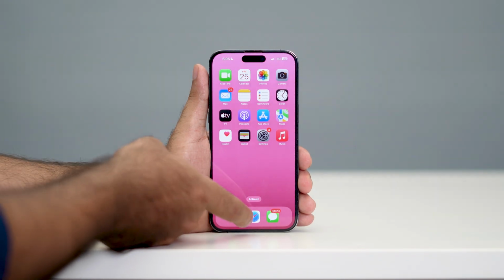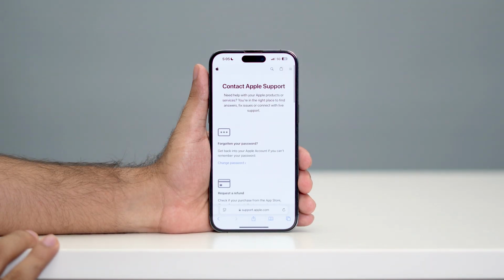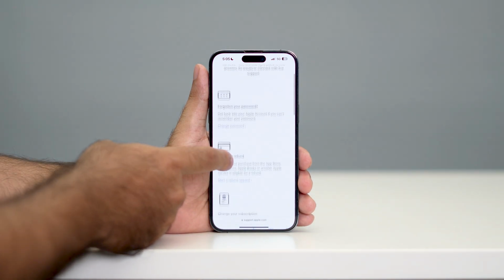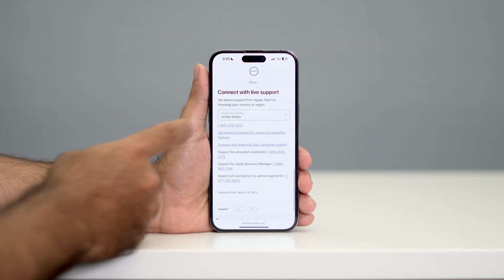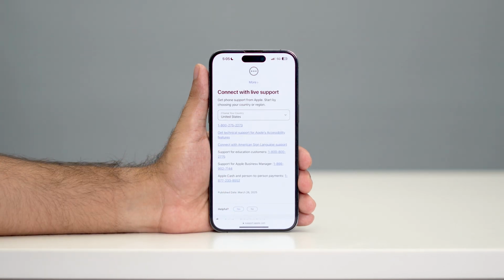Fix "Your Account Has Been Disabled in the App Store and iTunes" (2026)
Getting the “Your Account Has Been Disabled in the App Store and iTunes” error on your iPhone? This guide explains the top reasons why your Apple ID may be disabled and provides step-by-step solutions to fix the issue. Learn how to regain access to your App Store and iTunes account quickly and securely.

This works for:

iPhone X
iPhone XS
iPhone XS Max
iPhone 11

how to fix your account has been disabled in the app store and itunes
your account has been disabled in the app store and itunes ios 18